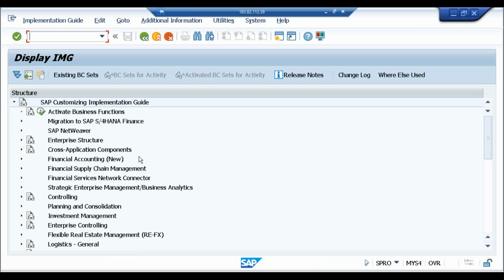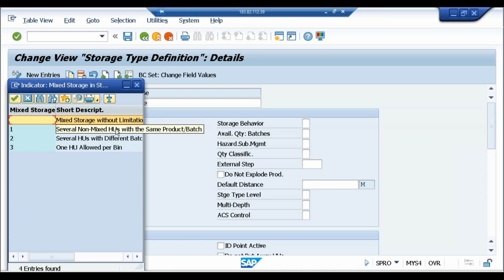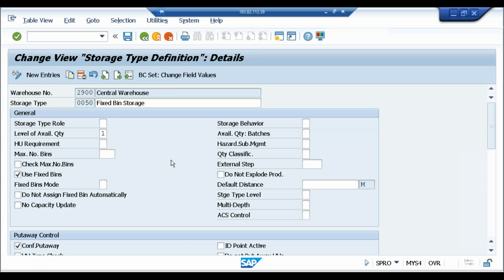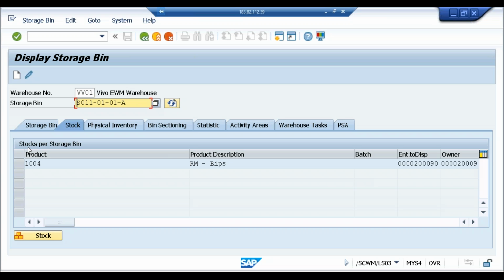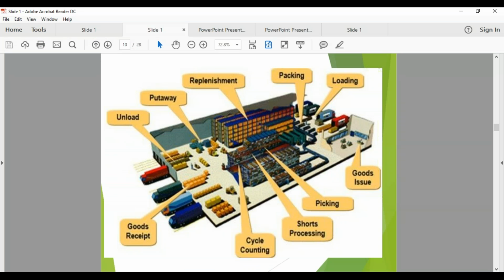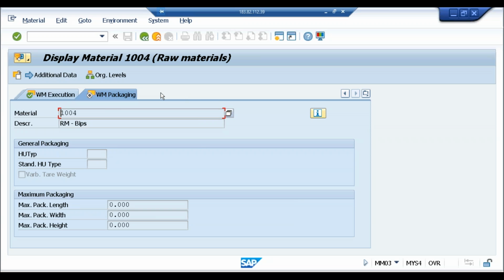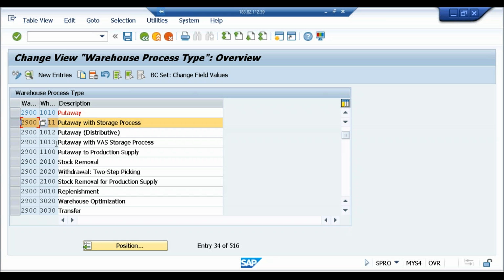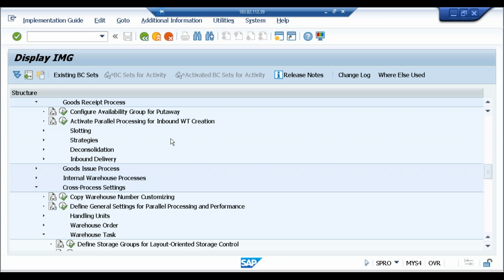Hana Extended Warehouse -5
Part -5 of Hana EWM total configuration and logic in 6 part